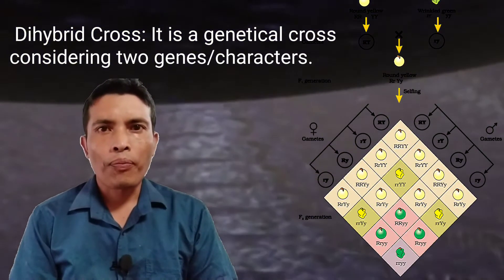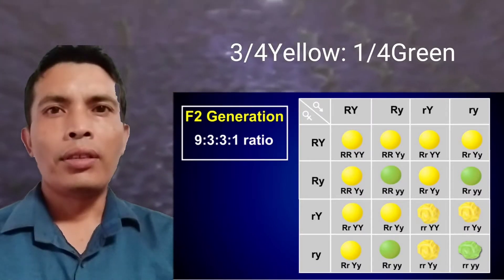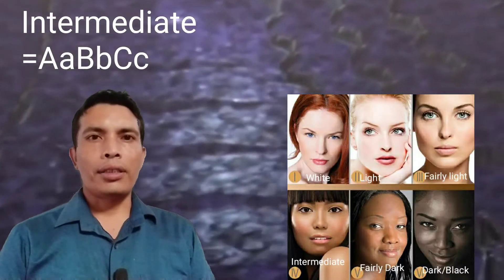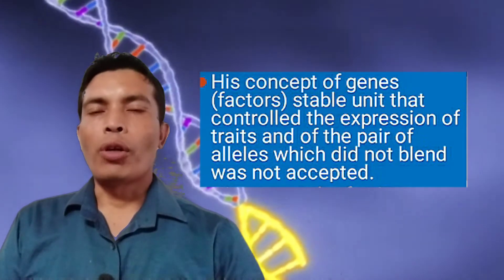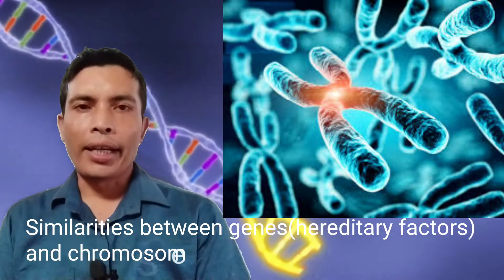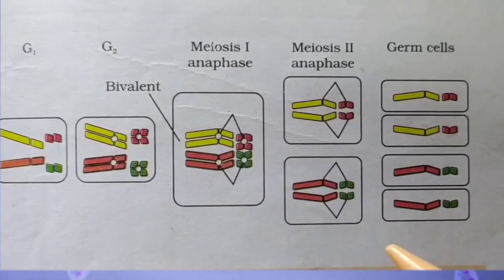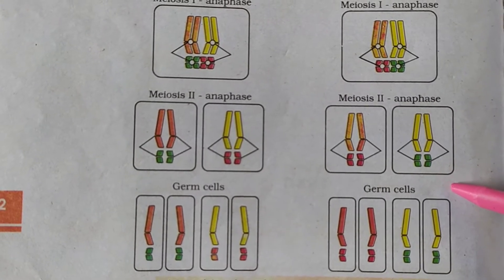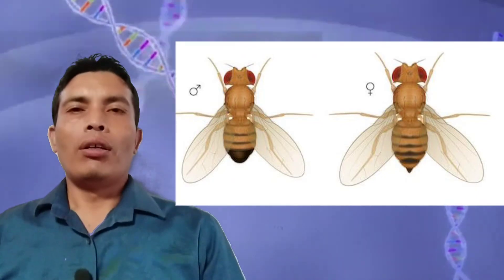Principles of Inheritance and Variation 3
Laws of inheritance, chromosomal theory of Inheritance and experimental proof of chromosomal theory of Inheritance.